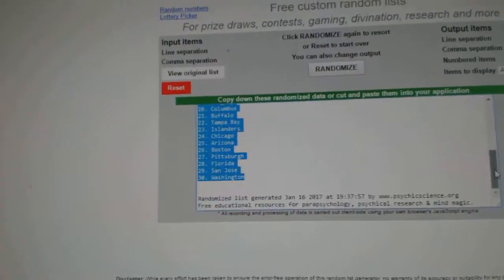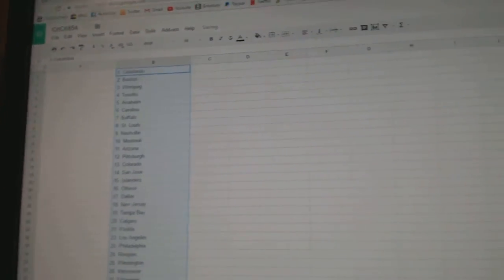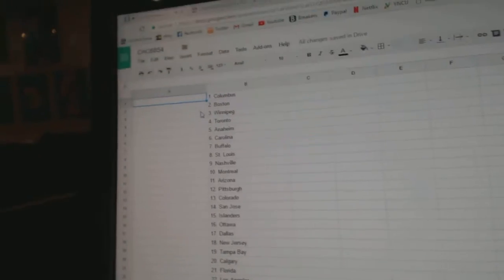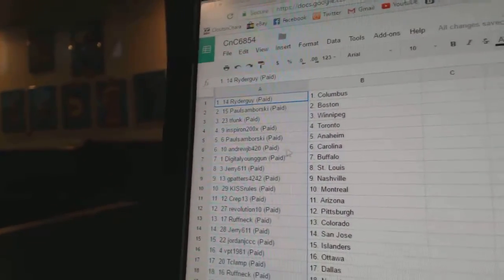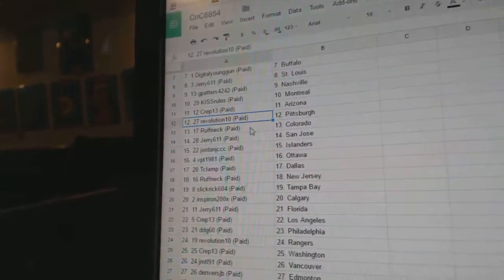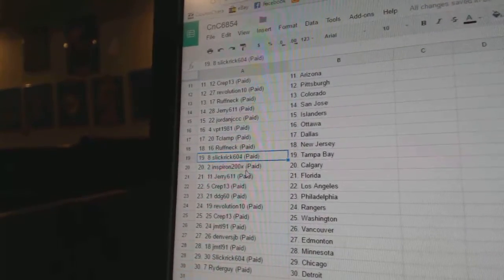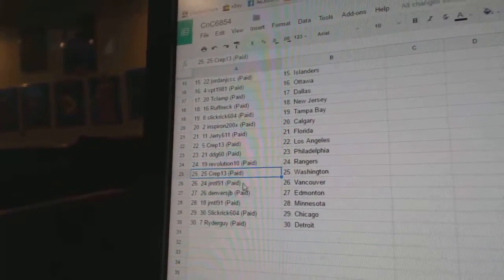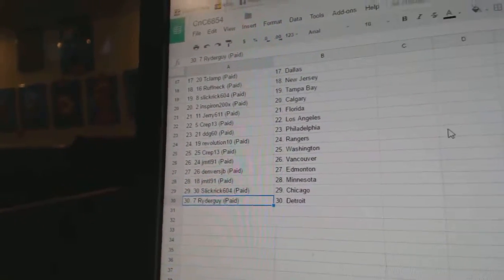Team Randoms - C&C GB #6854